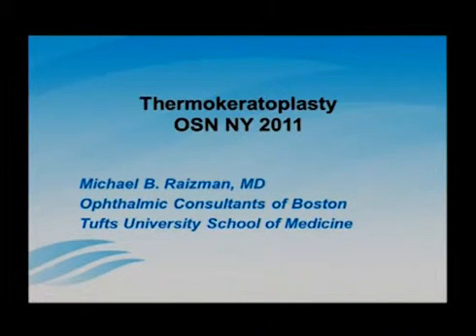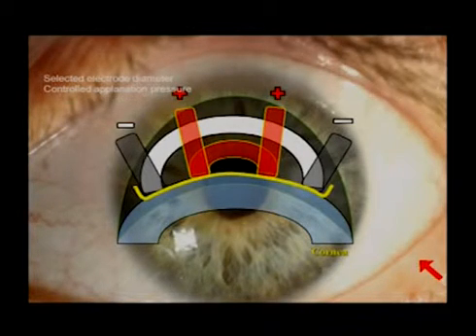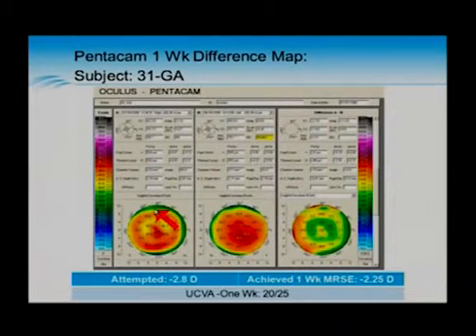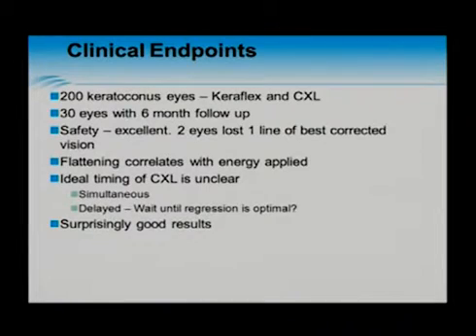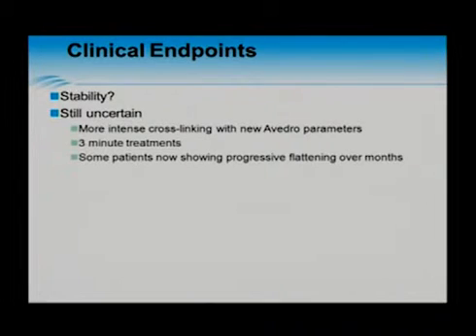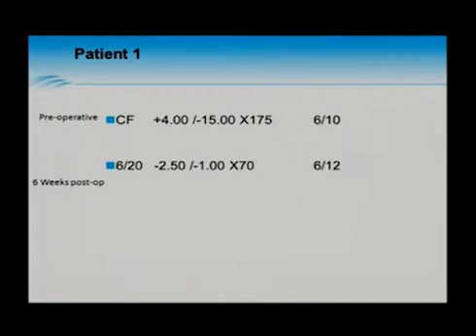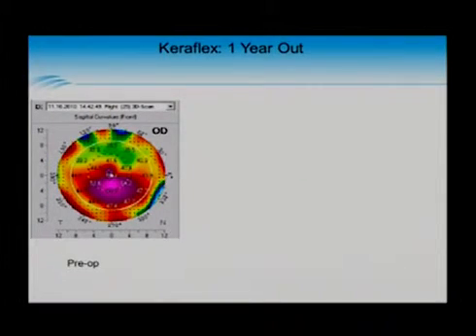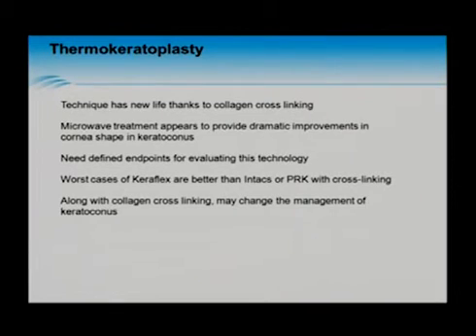Thermokeratoplasty with Crosslinking for Myopia and Can It Compete with Laser Vision Correction